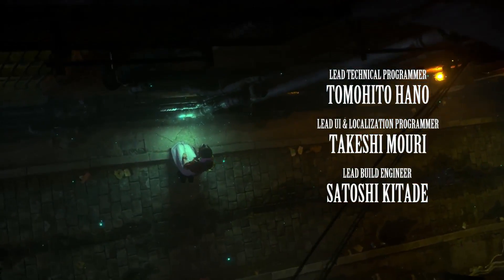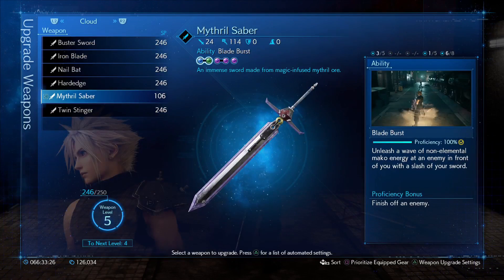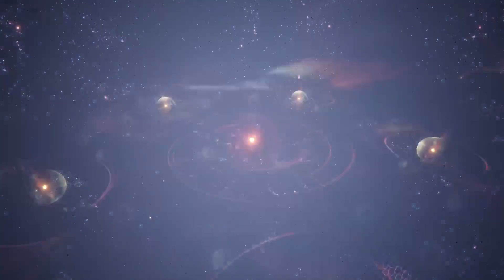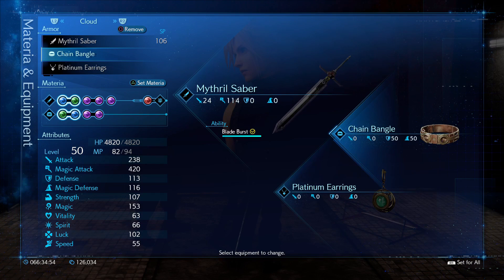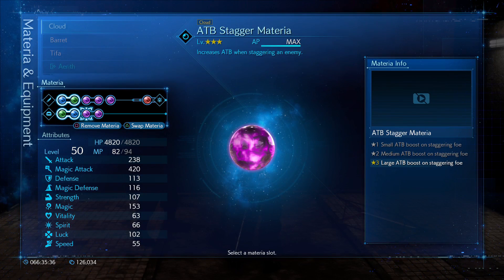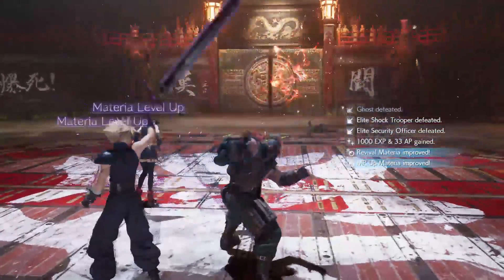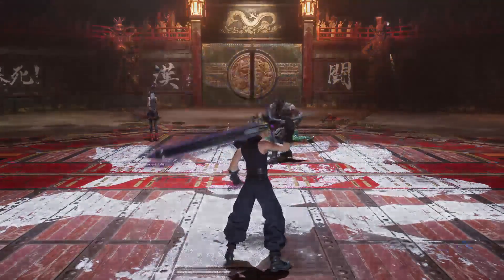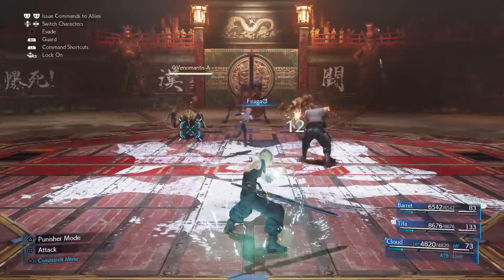Final Fantasy VII Remake: Best Farming Spot For Chapter 14+Endgame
An even faster farming guide to help you get all the Experience and AP you need before you take on Shinra in the last battle or head into your Hard Mode play through!

00:20 Spoils Per Run
00:40 Preparations
2:46 Demonstration of the Run